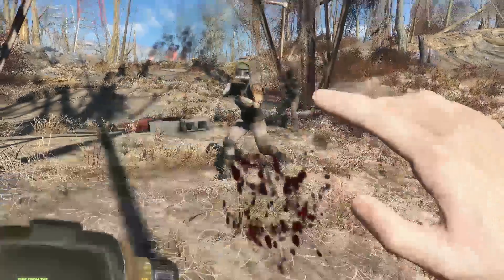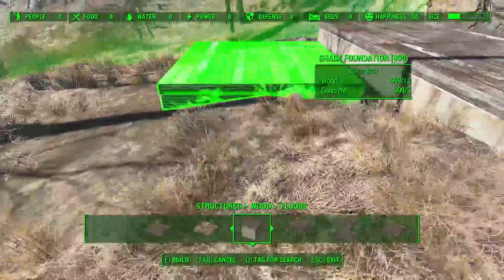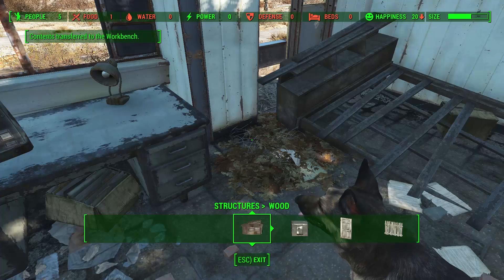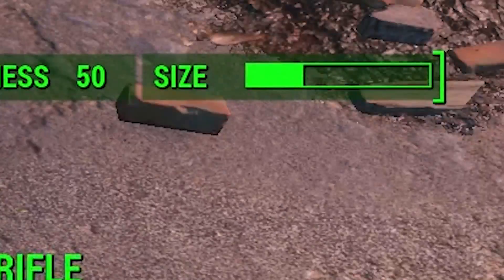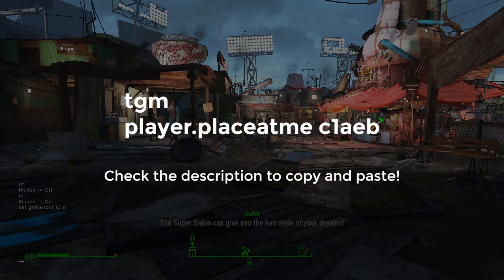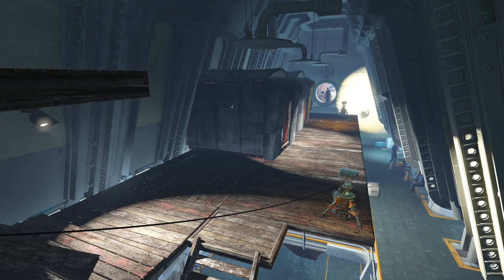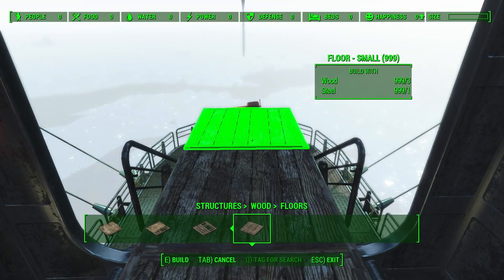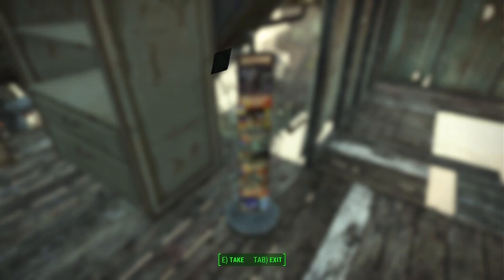BUILD ANYWHERE! Fallout 4: Tips from the Wasteland! Gameplay Walkthrough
On this very special episode of TFTW, learn how to build more efficiently - and anywhere!

A huge thank-you to everyone who's been following along with us, you are wonderful human beings!

CONSOLE COMMANDS FOR PC USERS:
tgm - Enables god mode so you can activate your workshop
player.placeatme c1aeb - Spawns a workshop at your location

Video music: 'Atom Bomb Baby' by The Five Stars. We obviously don't claim to have any rights, we just like the way it sounds.